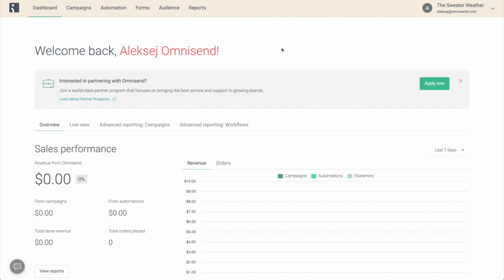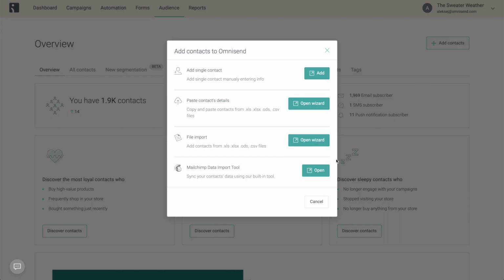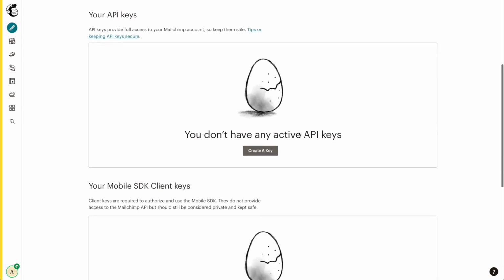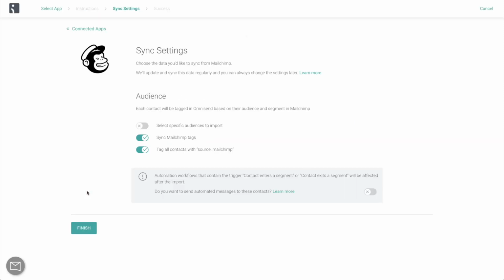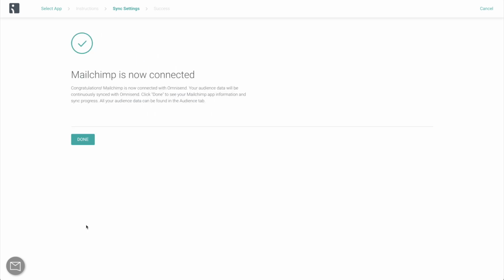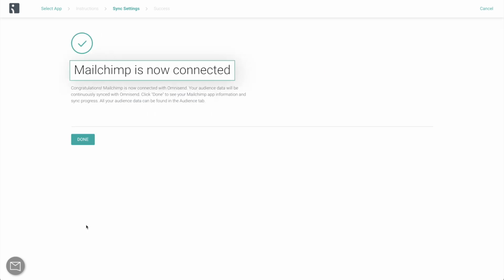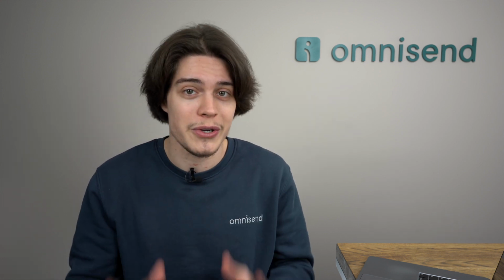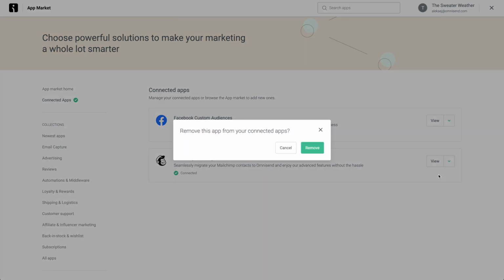How to Import Your existing Mailchimp contacts to Omnisend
Happy New Year everyone! In this video Aleksej will show you how you can quickly import your existing Mailchimp contacts to Omnisend the easy way.